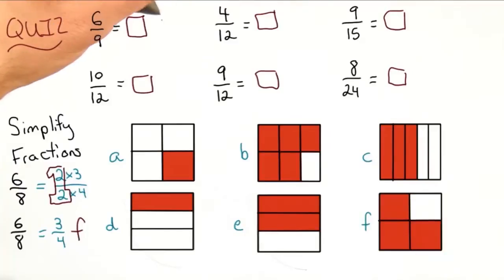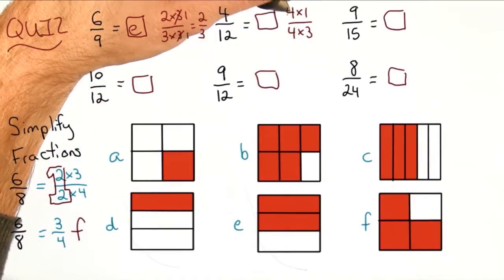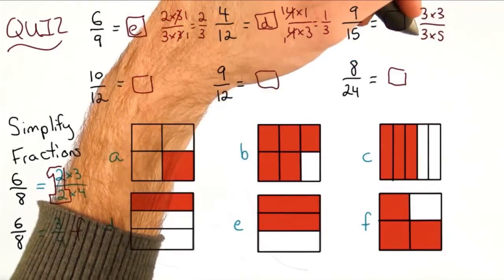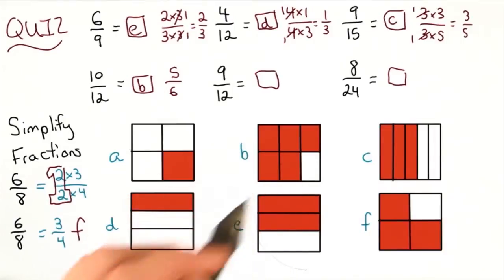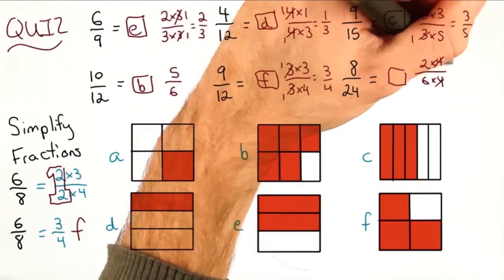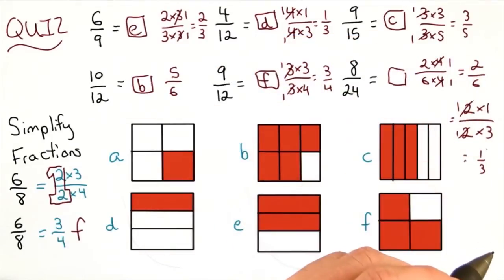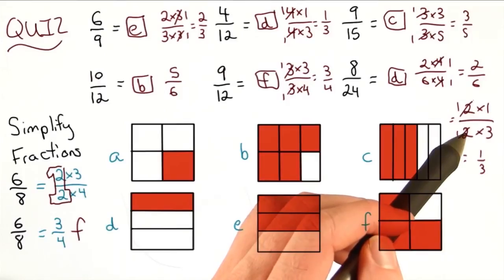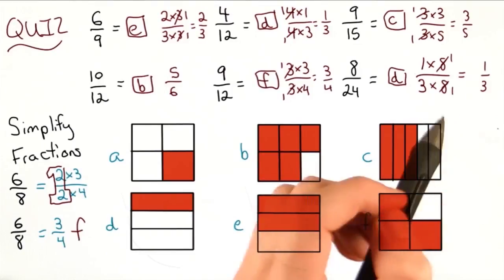Match Simplified Fractions - Visualizing Algebra